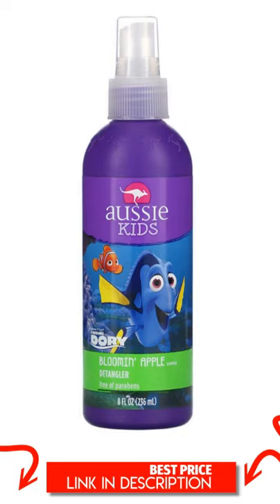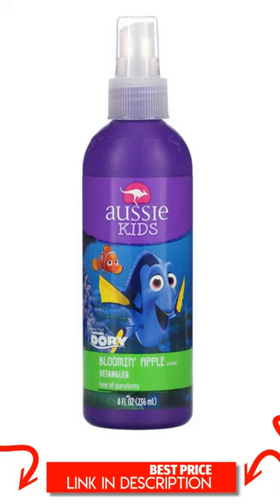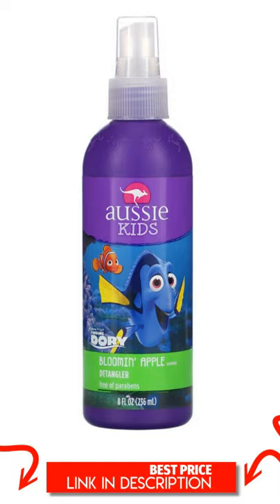Aussie, Kids Bloomin' Apple Detangler, Dory, 8 fl oz (236 ml)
Product Overview
Description

    Disney Pixar Finding Dory
    Free of Parabens

Suggested Use
Spray on wet hair. Kiss those tangles goodbye!
Other Ingredients
Water, peg/ppg-20/23 dimethicone, phenoxyethanol, ppg-2 methyl ether, peg-40 hydrogenated castor oil, benzyl alcohol, polyquaternium-11, fragrance, cetrimonium chloride, polysorbate 80, disodium edta, ethylhexylglycerin.
Warnings
This product can make floors & other hard surfaces slippery.

Caution:  Avoid spraying in eyes. Use only as directed. Keep out of reach of children.